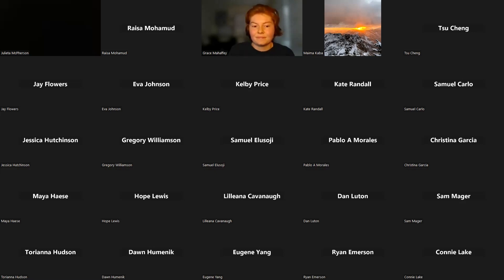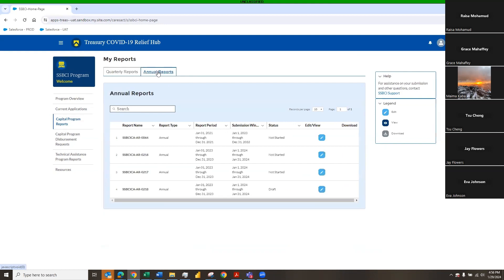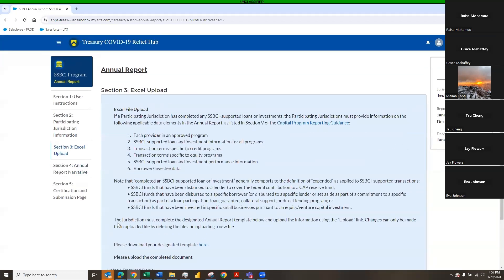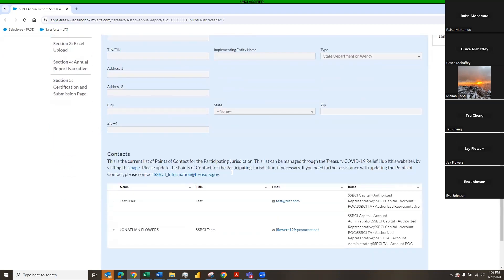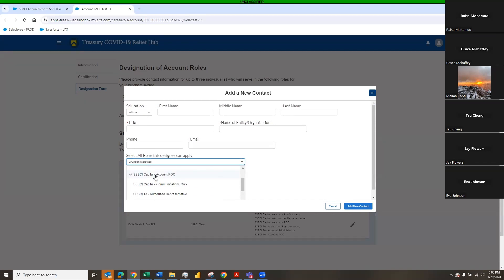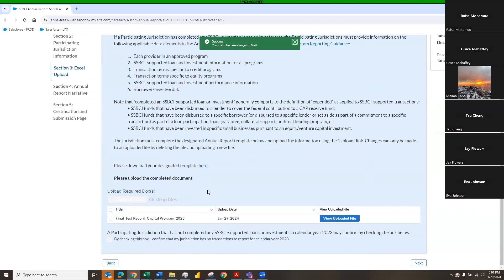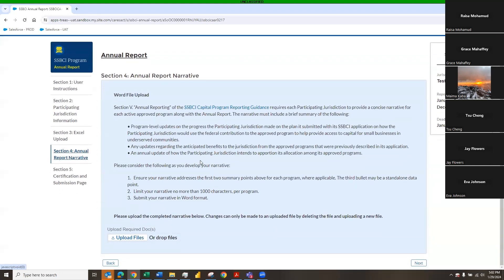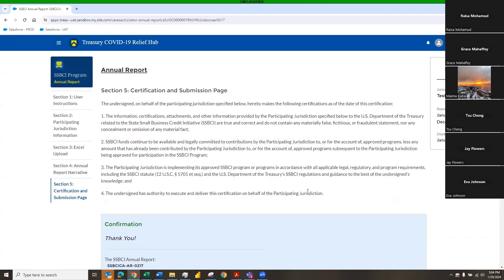Submitting the Annual Report in the Portal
This video guides viewers through the process of downloading, uploading, certifying, and submitting the Annual Report.